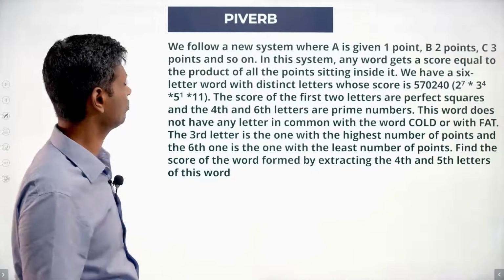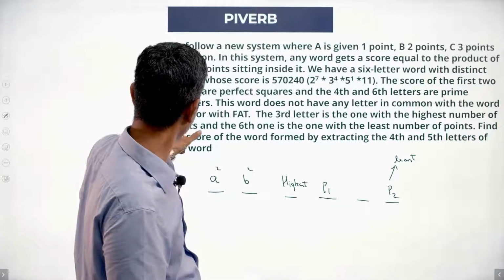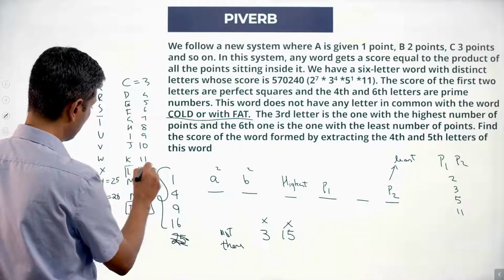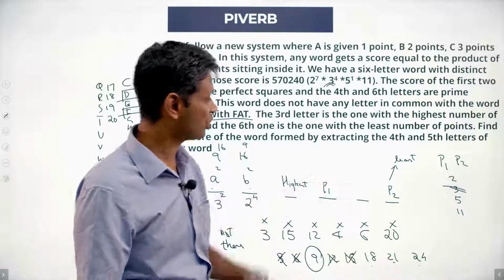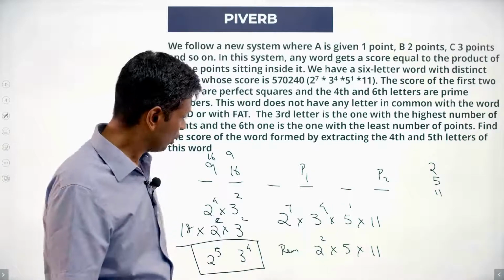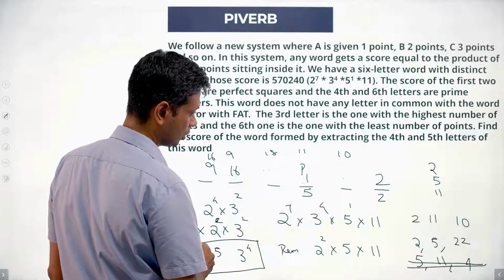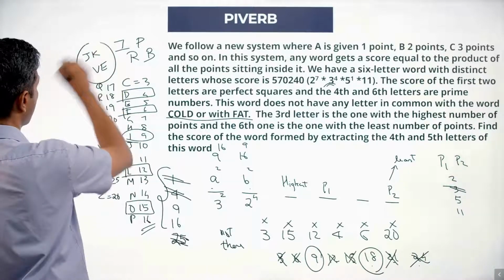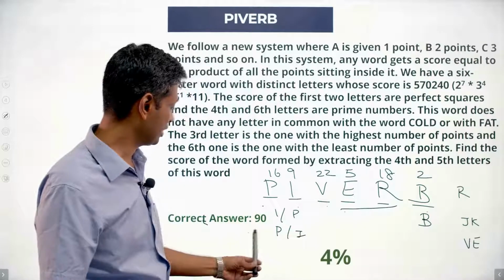PiVerb.com| Class 7 & 8 | Points Question | # 39| NMTC Sub Junior | AMC 8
At PiVerb we design high quality challenging math problems that focus on the application of concepts as opposed to the rote learning that students are used to in school. This forms the bedrock while preparing for math olympiads like AMTI, NMTC & AMC 8 while getting the math basics in place for competitive exams like JEE in the future. Getting sound math fundamentals at a young age helps students get rid of the fear of math while helping them build a problem-solving approach towards math instead of a formula-plugging approach.

PiVerb helps students build all of the above through a structured 1-year program where they’ll be solving challenging math problems along with Rajesh Sir ( IIT-M, IIM-B, 4-time CAT 100%ler). to know more about the program.